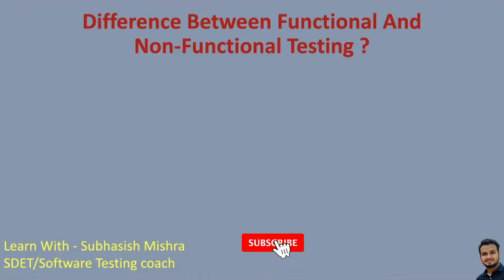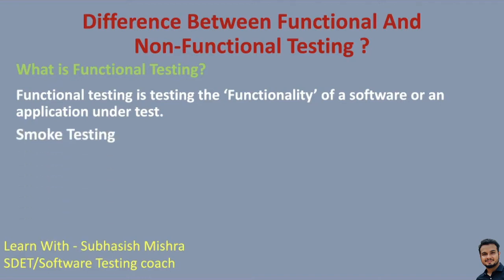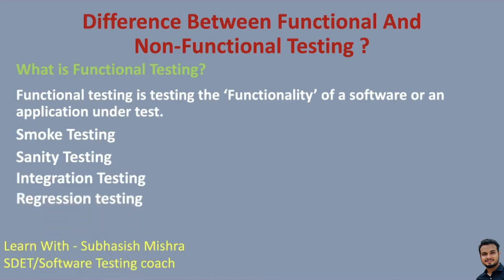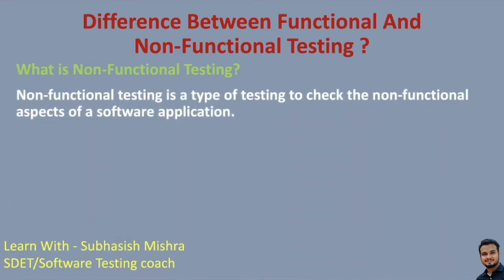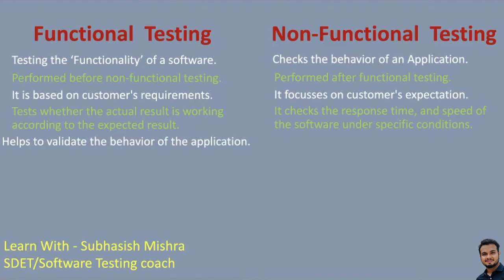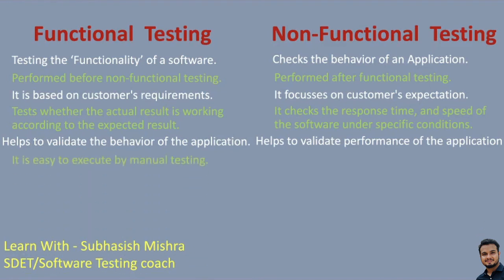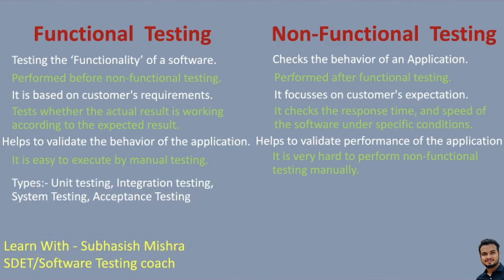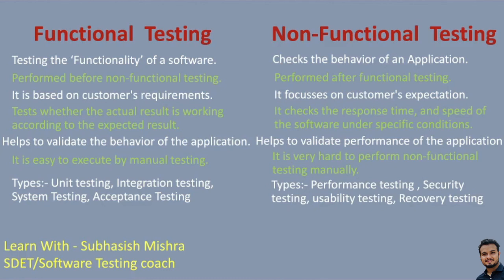Functional Testing vs Non-Functional Testing | Software Testing Interview Question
1. What is functional testing ?
2. What is non-functional testing ?
3. Types of functional and non-functional testing ?
4. Difference between  functional  and non-functional testing ?